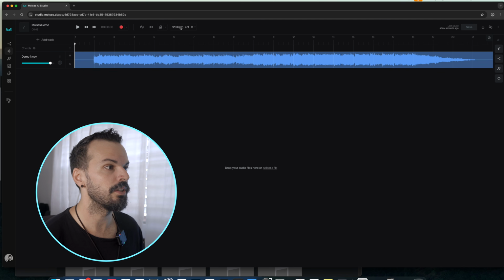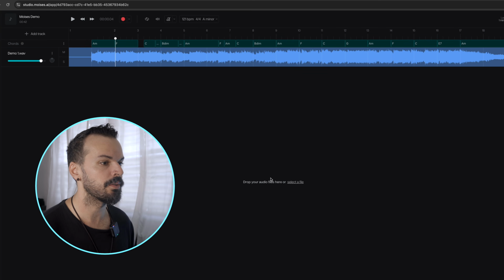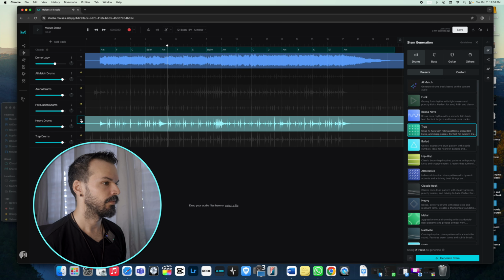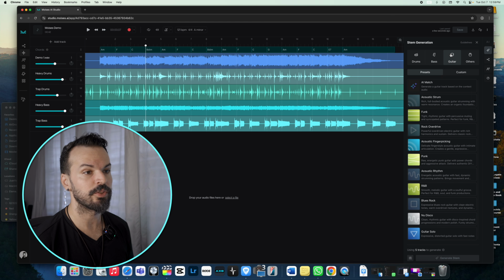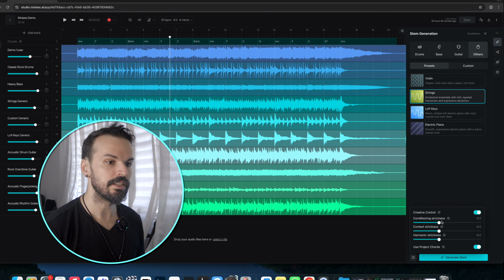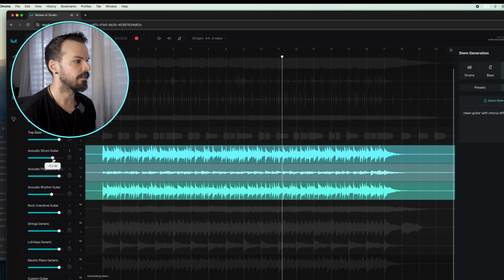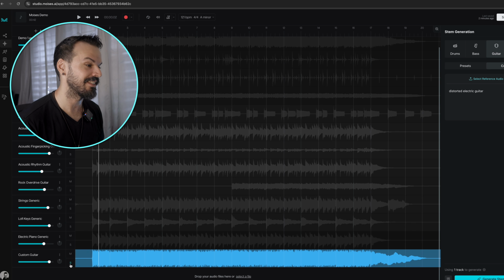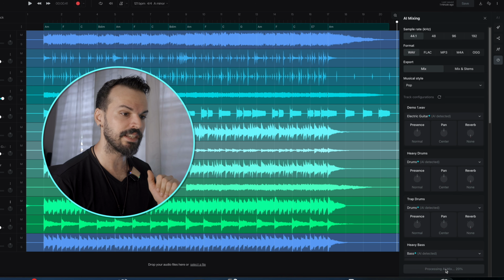How to Create Full Songs from Just a Guitar Riff | Moises AI Studio stem generator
Create your own custom backing tracks in minutes with Moises AI Studio, a context aware stem generator that understands your song idea and builds around it.

In this video, I give AI studio a try and come up with a full backing track in a matter of minutes.

I’ll also show you how to turn a simple recording into a full track using Moises AI studio alongside the varied array of creative tools.

Available on web & desktop apps!

**BOOK**
"The Art of Scale Weaving"

"100 Modern Fusion Guitar Licks"